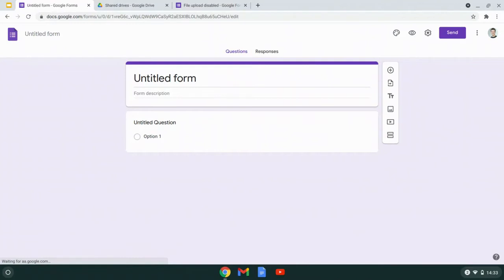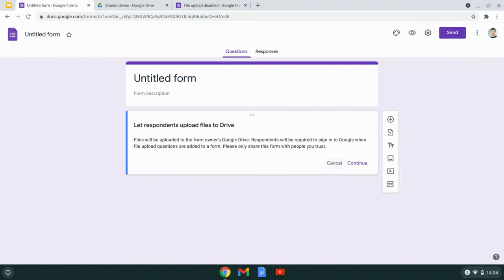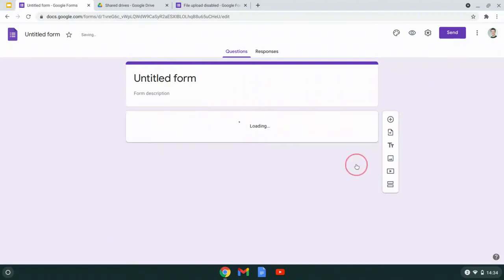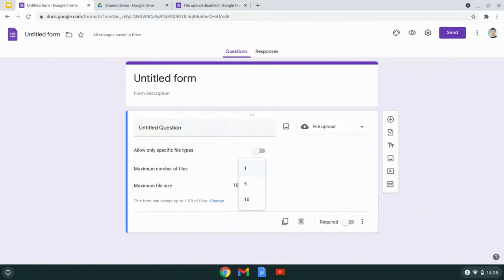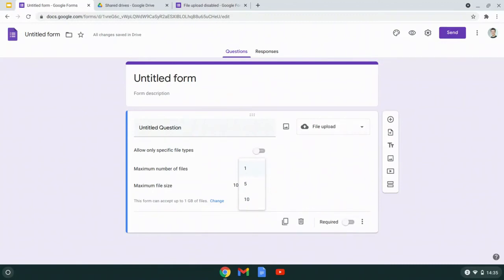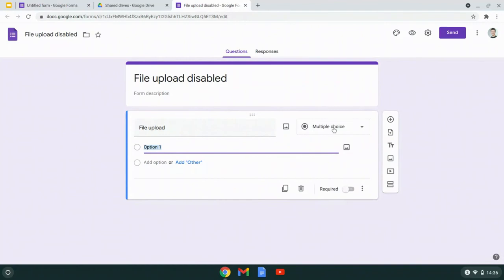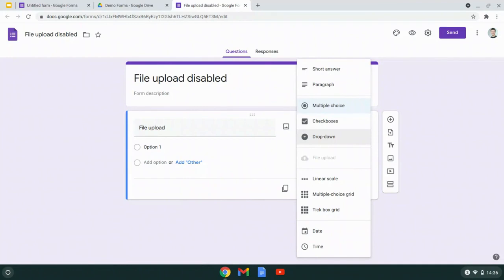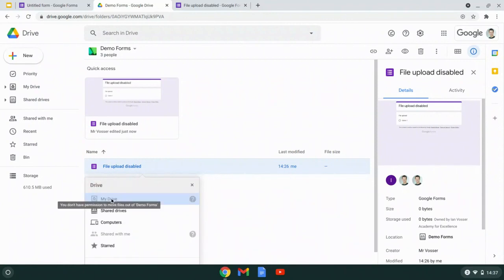A guide to file upload in Google Forms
If you need to gather additional resources from Google Forms respondents, let them attach files to a form or quiz question.

The files are copied to your Google Drive account, so you can view them anytime in Google Forms.

Respondents will need to sign into Google before they can upload files.

00:00 A guide to file upload in Google Forms
01:26 File upload options
02:48 File upload disabled - file upload not available